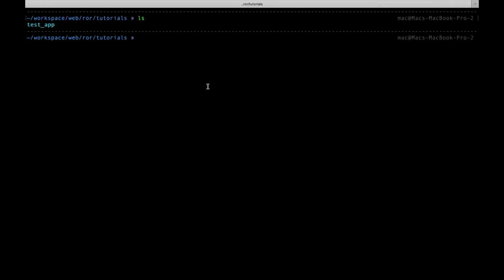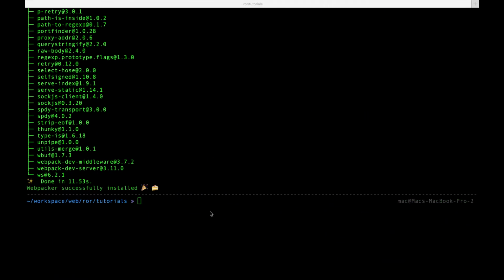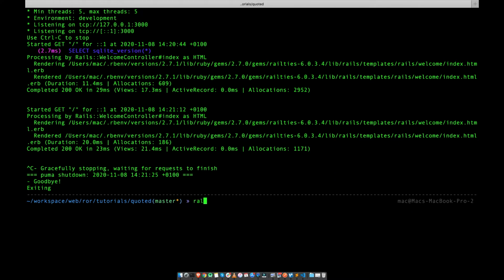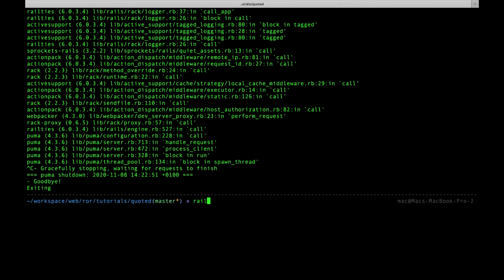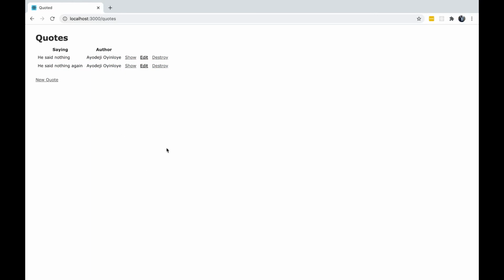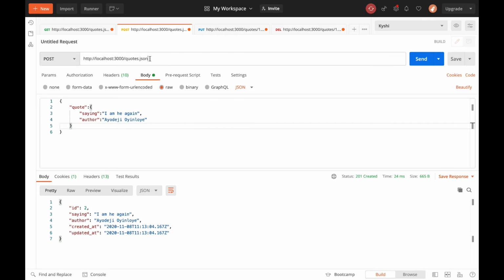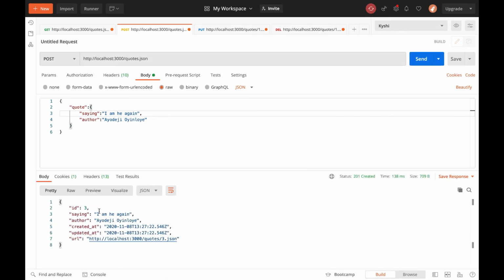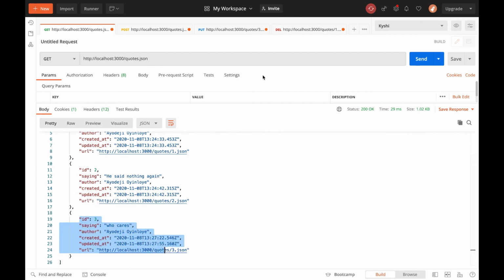Build an API with Ruby on Rails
This video shows you how to maximize the power of Ruby on Rails to quickly scaffold out your models and keep building awesome apps.